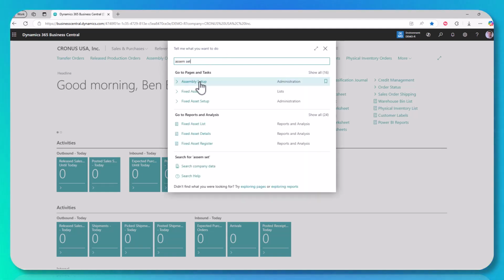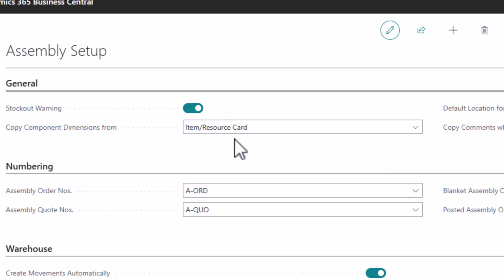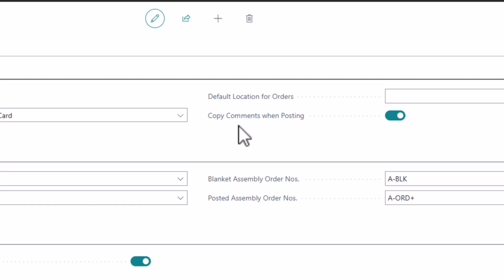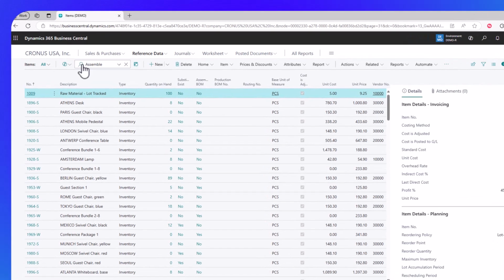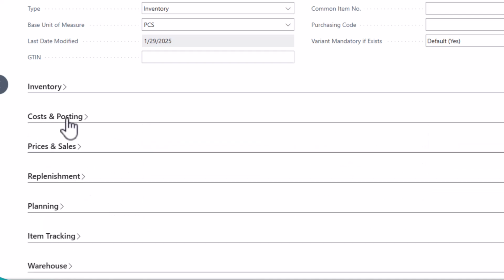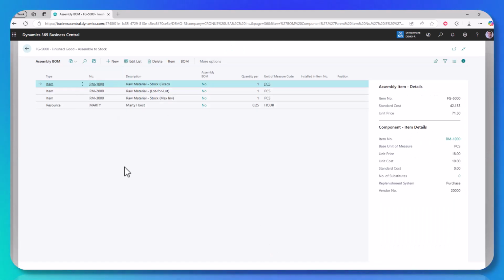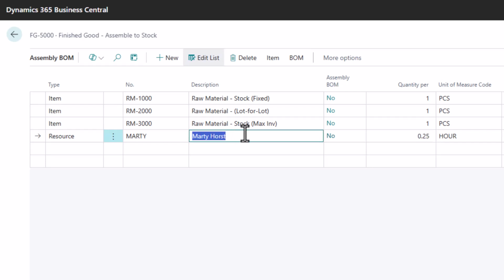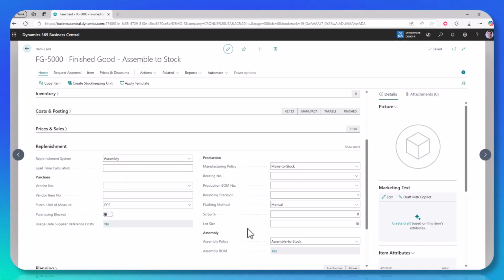Microsoft Dynamics 365 Business Central - Assembly Management Setup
In this video we highlight the setup options within Assembly Management for Microsoft's Dynamics 365 Business Central software.  There is a lot more functionality than what we can show in these short videos, so reach out to us to discuss whether D365 Business Central is a good fit for your business needs.